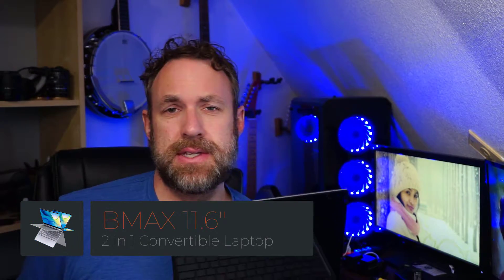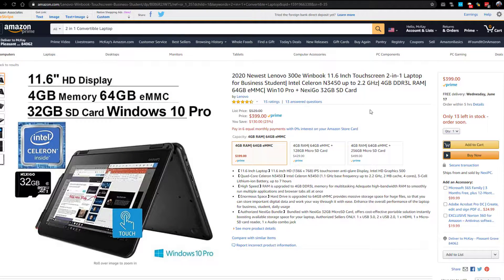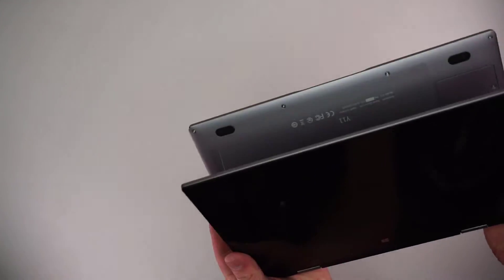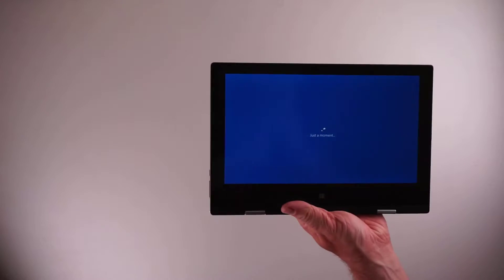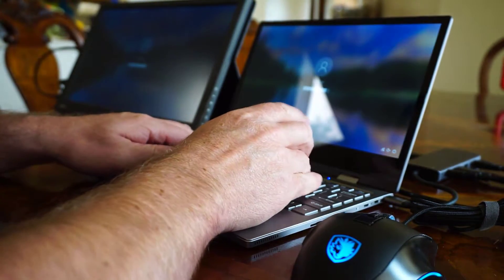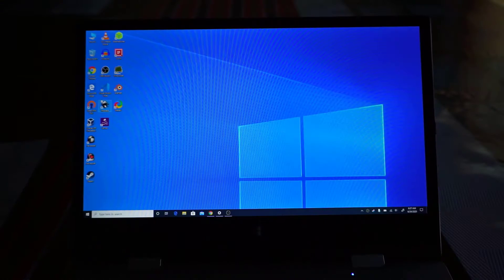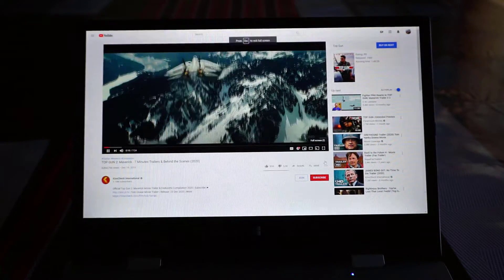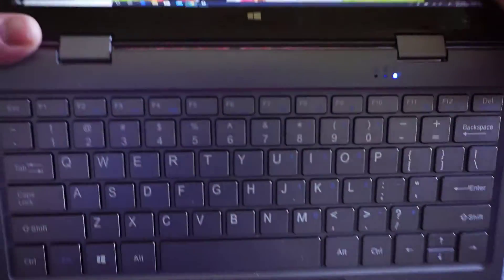BMAX 2 in 1 Convertible Laptop Review (Similar in price and function to the Lenovo 300e Tablet)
Overall this BMAX 2 in 1 Latptop/Tablet (Amazon)) is very similar in price and function to the Lenovo 300e 2 in 1 (Amazon)); the BMAX however has specs that are much better. The BMAX also has USB-C (a huge bonus in my book).

After having have used the BMAX for a while now I have really come to like it and am quite impressed with the performance and specs for the price.